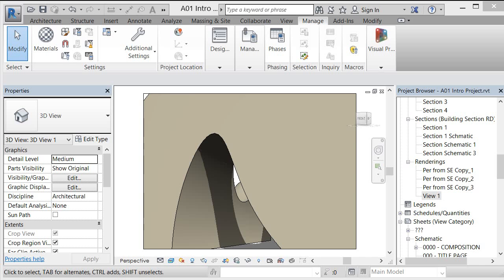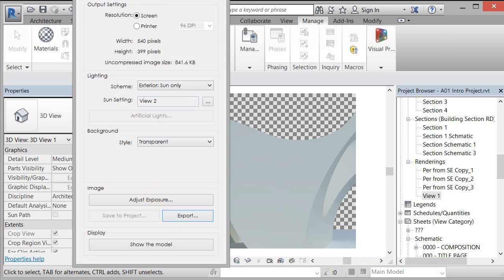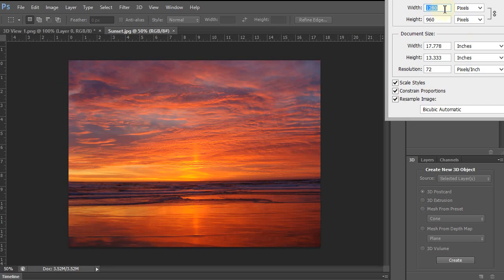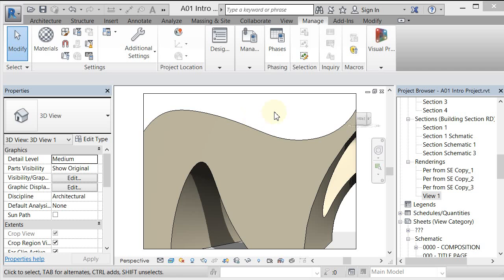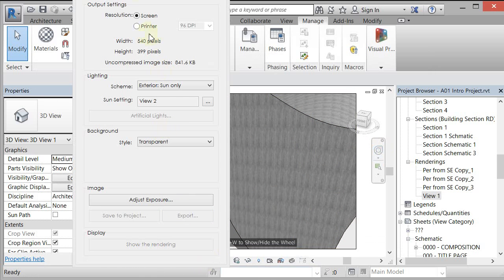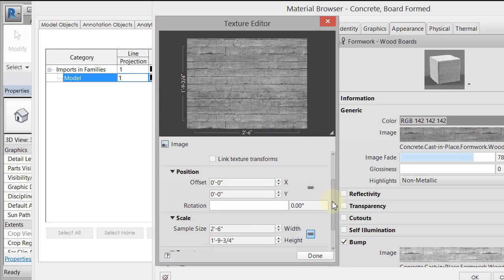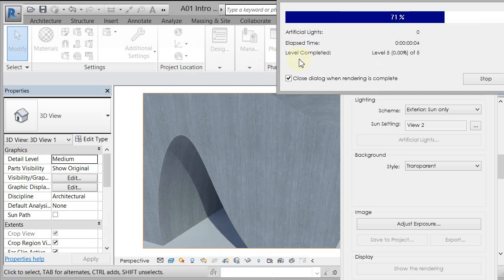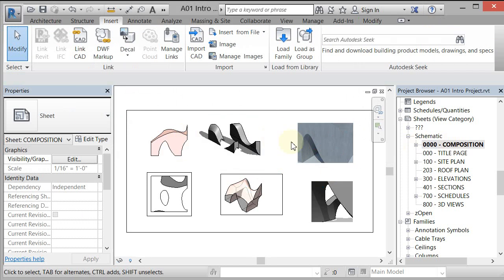A01 Rendering 02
Transparent background, Materials part 2, Place an image on a sheet from outside Revit